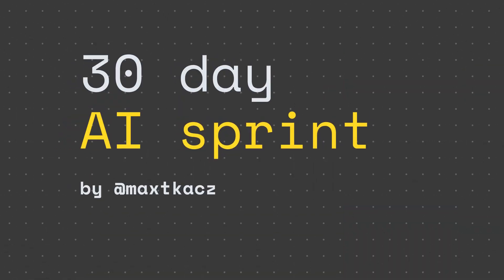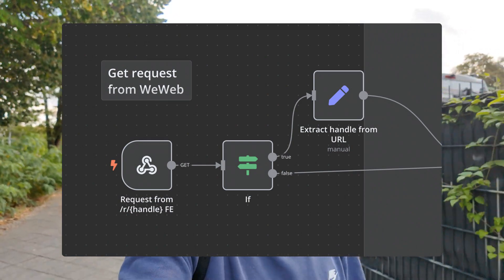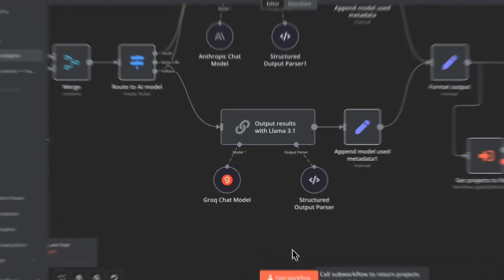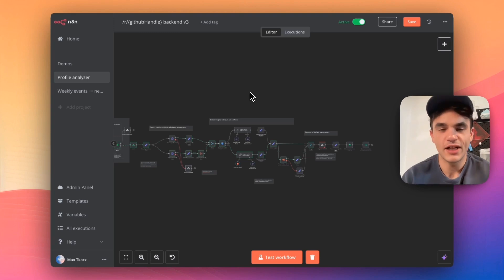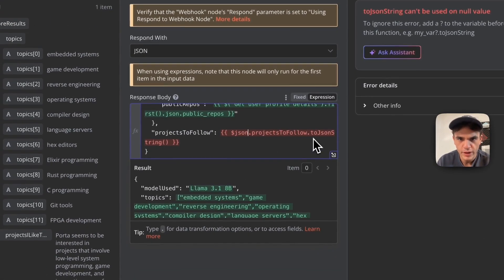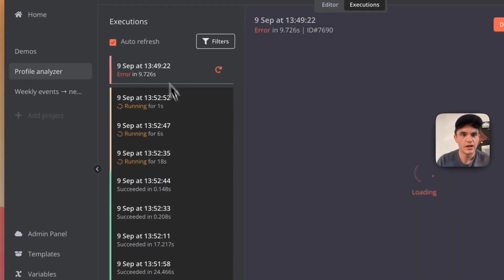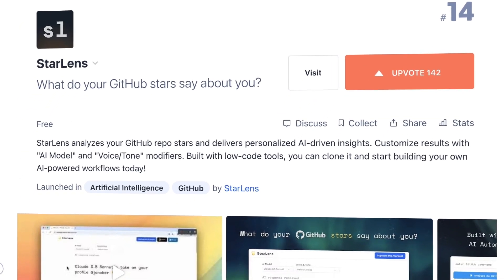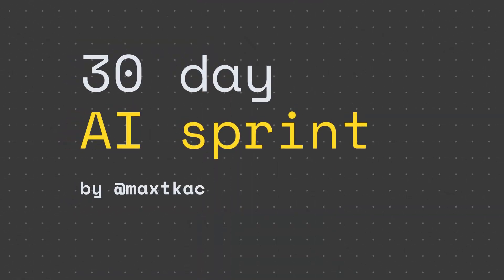Day 8: StarLens Product Hunt launch, Tackling LLM Rate-Limits [Update #04]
Day 8 of my 30-Day AI Sprint! Today, I launched StarLens on Product Hunt, handled some user input errors mid-launch, and battled LLM rate limits.

📌 Chapters:
00:00 - Intro: Launching StarLens on Product Hunt
01:49 - Battling Rate Limits & Switching Between AI Models
03:22 - Upcoming Project: Exploring RAG and Tool-Based Workflows